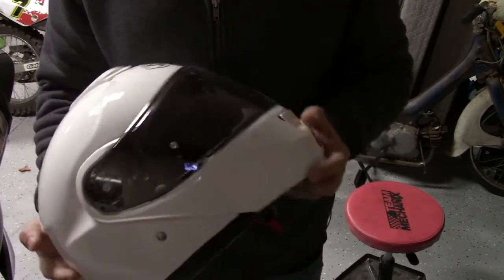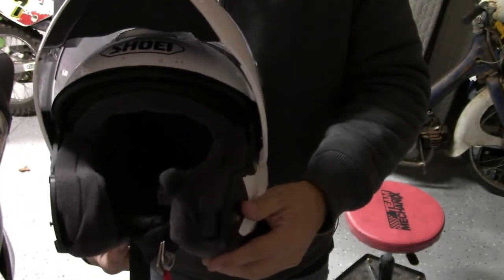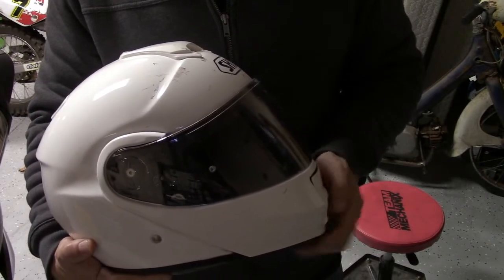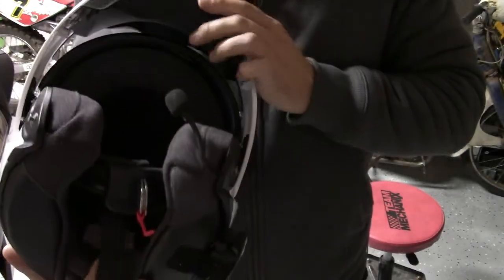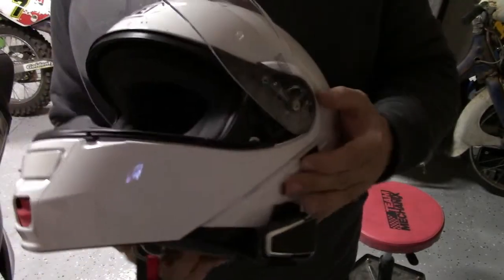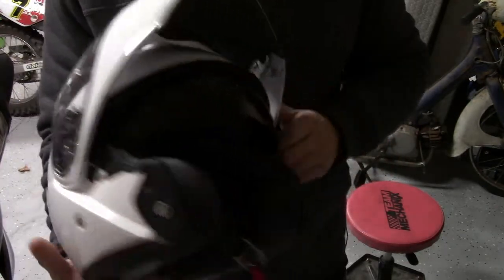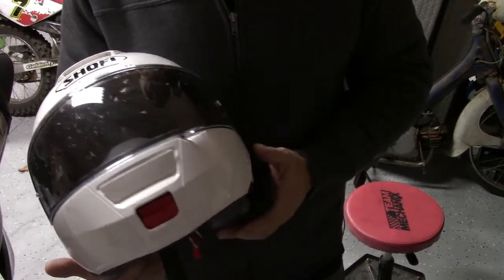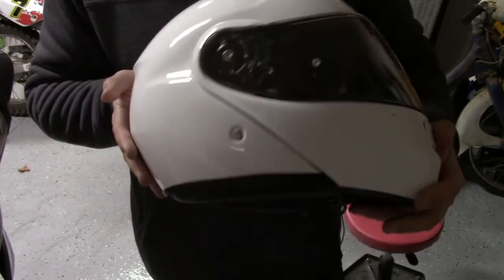Shoei Neotec Overview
Its been a few months since I have posted a video, so this is the first of three to be posted over the coming days. This was an exceptionally warm and dry summer, so i was able to ride more frequently and for longer periods. This gave me the chance to truly test the bike and some equipment.
This helmet was a purchase I made after considerable research into modular helmets. I preferred the features of the Schuberth C3 but it simply did not fit me and became painful after only a few minutes on in the shop.
The modular feature is most useful to me in group rides or rides with frequent short stops. This lid also has the added benefit of being one of the most quiet helmets I have owned. Cooling is, however, not one of its strongest features.